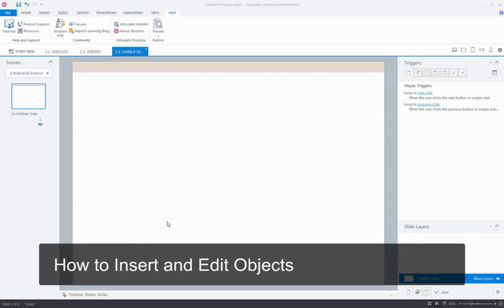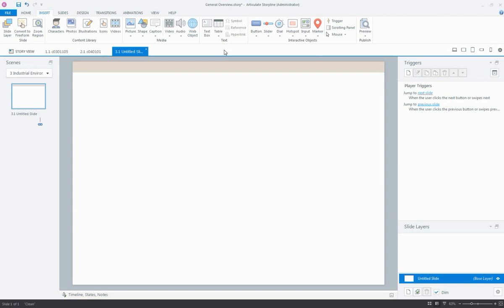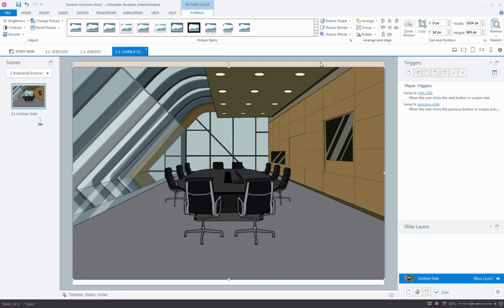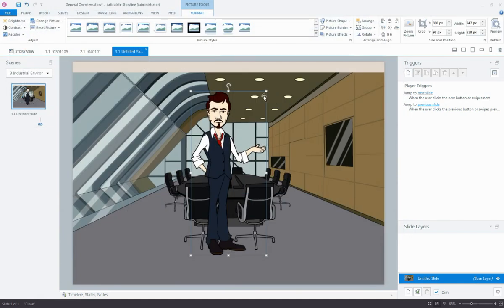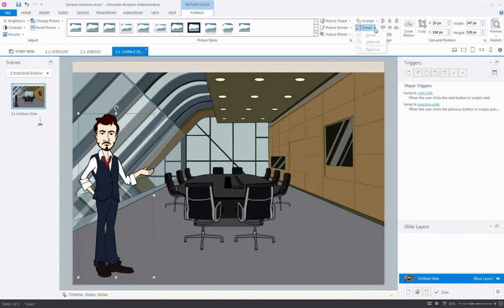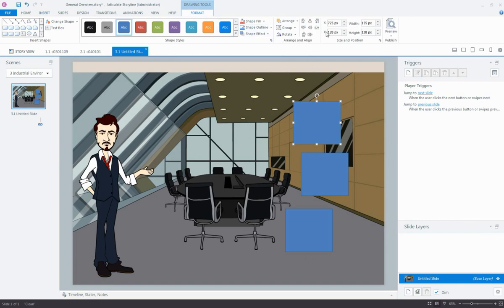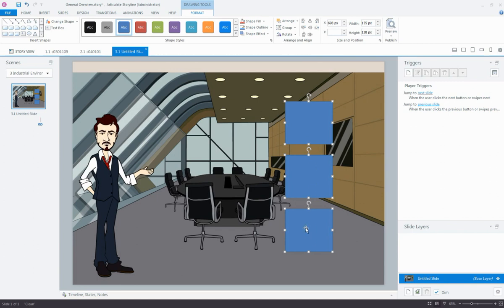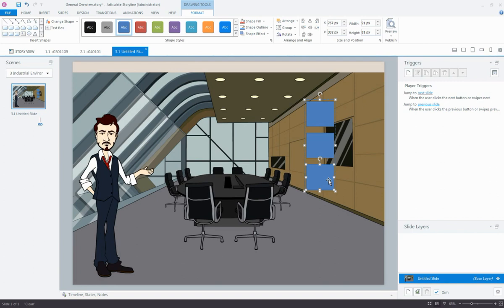How to Insert and Edit Objects